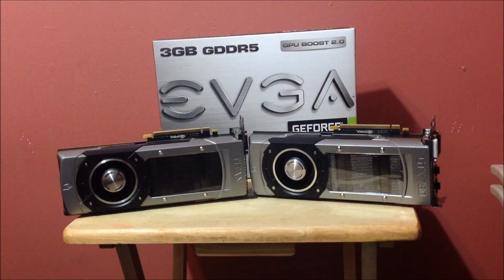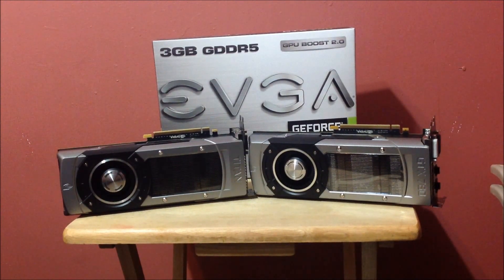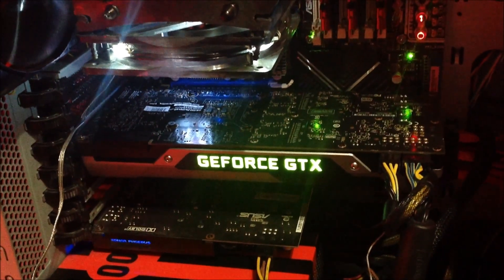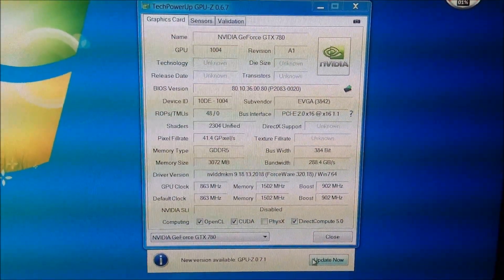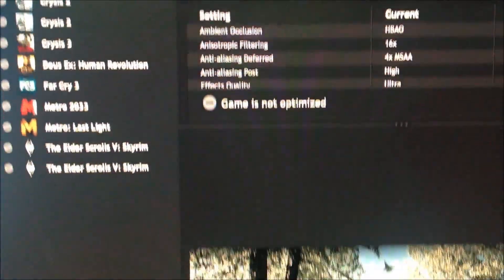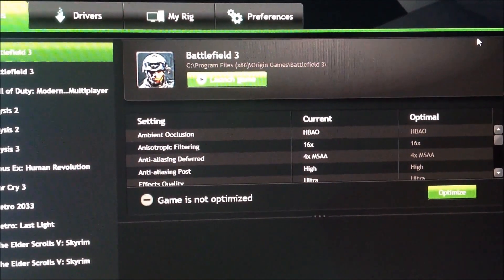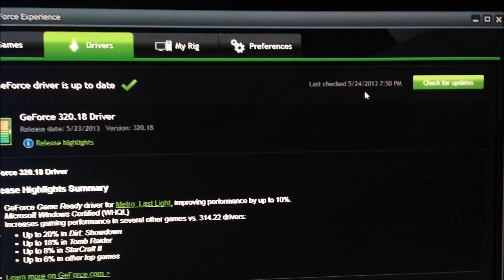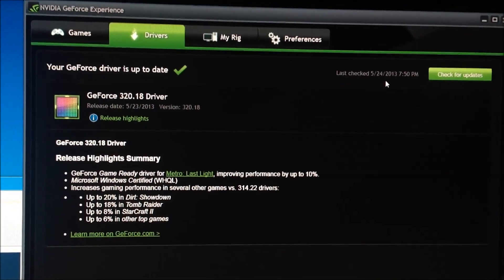EVGA GEFORCE GTX 780 HANDS ON*GTX TITAN COMPARISSON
Part 2 Hands on And Unboxing With The Brand New NVIDIA EVGA GEFORCE GTX 780

GTX 780 GPU Engine Specs:
  2304CUDA Cores
  863Base Clock (MHz)
  900Boost Clock (MHz)
  160.5Texture Fill Rate (billion/sec)
GTX 780 Memory Specs:
  6.0 GbpsMemory Clock
  3072 MBStandard Memory Config
  GDDR5Memory Interface
  384-bitMemory Interface Width
  288.4Memory Bandwidth (GB/sec)
   GTX 780 Support:
  4.3OpenGL
  PCI Express 3.0 Bus Support
  YesCertified for Windows 7, Windows 8, Windows Vista, or Windows XP
  GPU Boost 2.0, 3D Vision, CUDA, DirectX 11, PhysX, TXAA, Adaptive   VSync, FXAA, 3D Vision Surround, SLI-readySupported Technologies
  Yes3D Vision Ready
  Yes3D Gaming
  Yes Blu Ray 3D
  Yes3D Vision Live (Photos and Videos)
  YesNVIDIA PhysX™ Technology
  11Microsoft DirectX 11.1 API
Display Support:
  4096x2160Maximum Digital Resolution1
  2048x1536Maximum VGA Resolution
  One Dual Link DVI-I, One Dual Link DVI-D, One HDMI, One DisplayPortStandard Display Connectors
  4 displaysMulti Monitor
  YesHDCP
  YesHDMI
  InternalAudio Input for HDMI
GTX 780 Graphics Card Dimensions:
  4.376 inchesHeight
  10.5 inchesLength
  Dual-slotWidth
Thermal and Power Specs:
  95 CMaximum GPU Temperature (in C)
  250 WGraphics Card Power (W)
  600 WMinimum Recommended System Power (W)
  One 8-pin and one 6-pinSupplementary Power Connectors